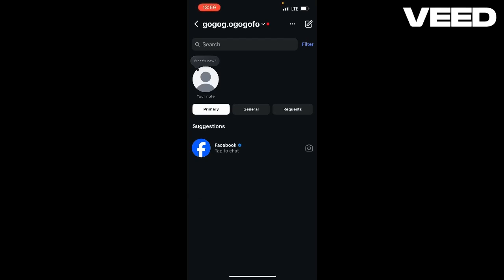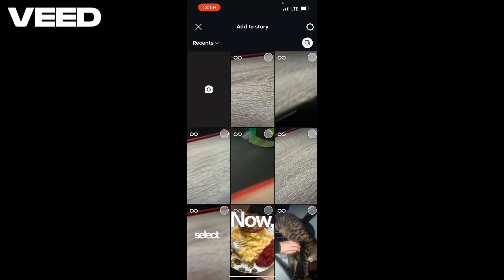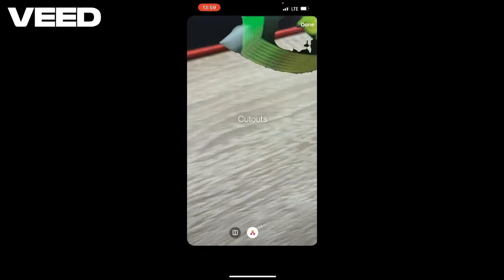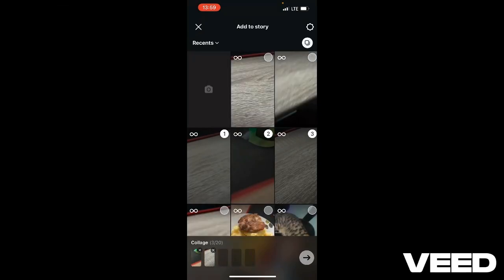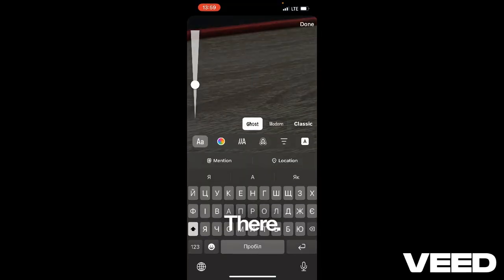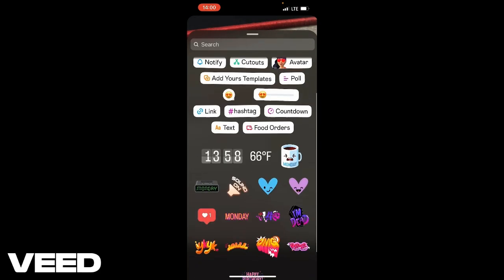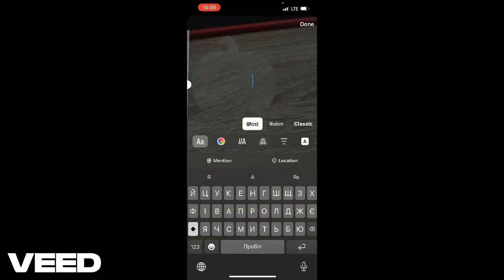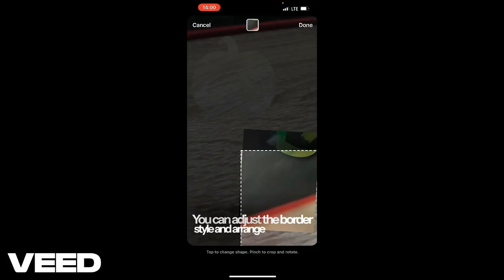How To Make A Collage In Instagram Story — Complete Guide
This video shows how to make a collage in Instagram Story and combine photos and videos into one story easily. You will learn what tools Instagram provides, why some features may not appear, and which solution helps when layouts do not work. The guide explains common issues, creative options, and how to achieve a clean visual result for posting.